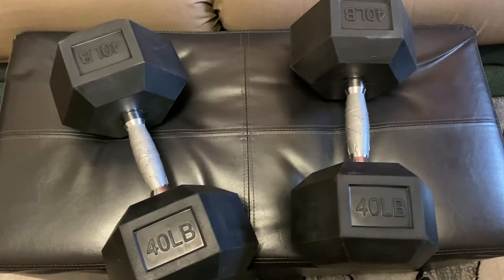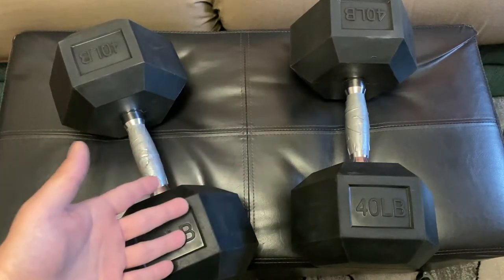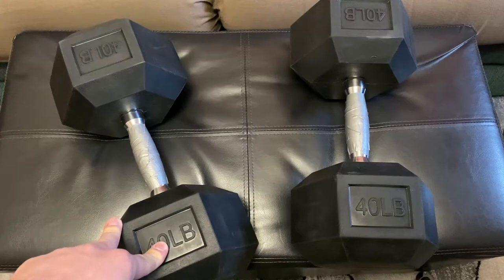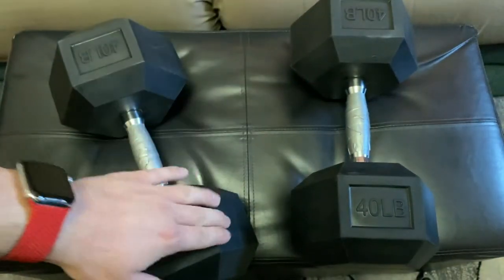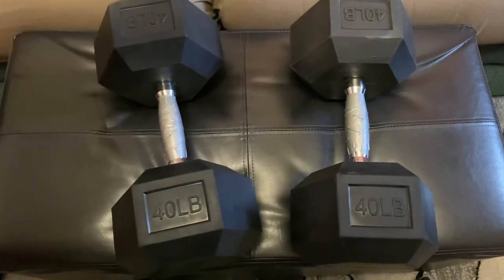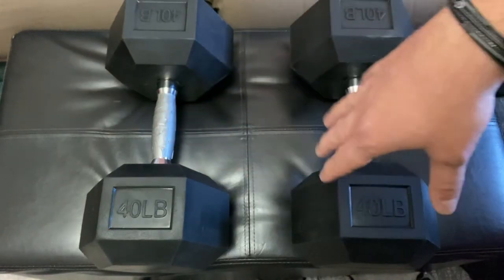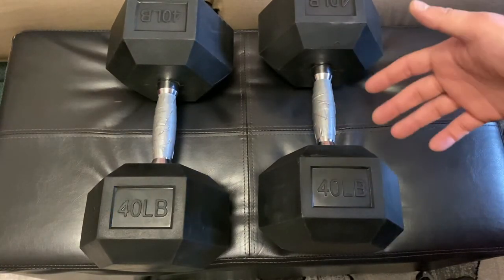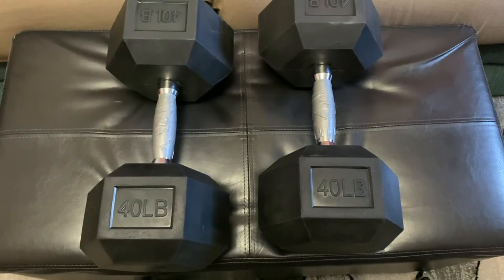BalanceFrom Rubber Encased Hex Dumbbells Review & Shipping Experience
I've been looking to get a new set of dumbbells but right now prices can be fairly high unless you can find a set used, locally without shipping. I found the BalanceFrom brand on Walmart's website and go over the price, how they were packaged, how to remove any oily film on the rubber, and how much they actually weigh.

0:00 Intro
0:40 Buying Options
2:12 Shipping & Packaging
3:36 How to Remove Black Film/Residue
4:58 Grip/Comfort
5:55 How Much They Actually Weigh
6:48 Fit & Finish